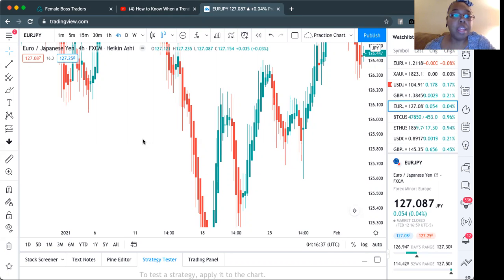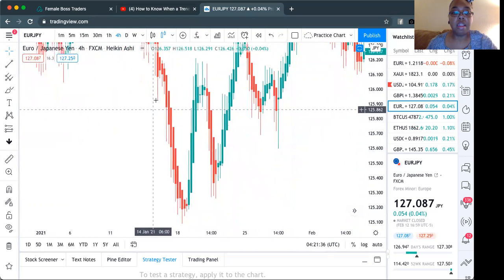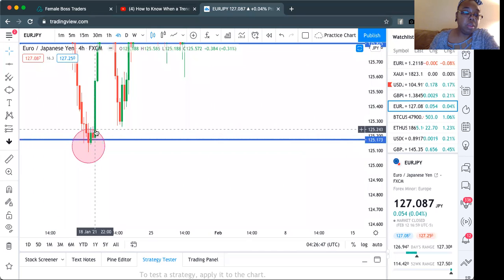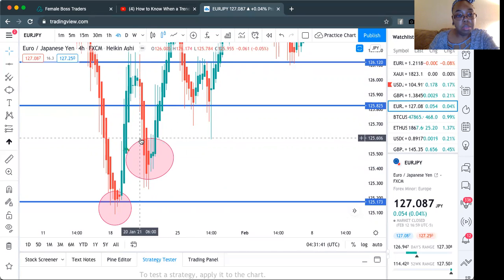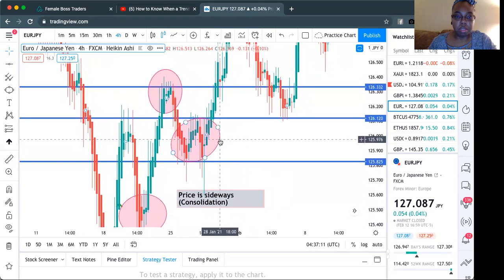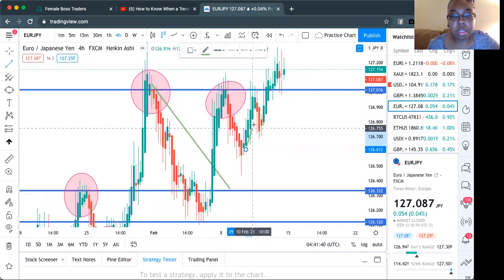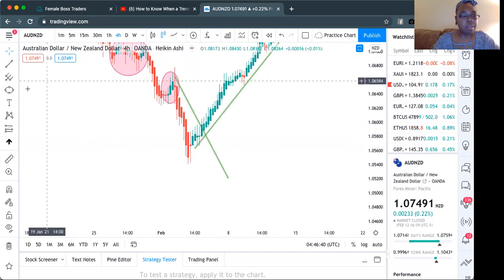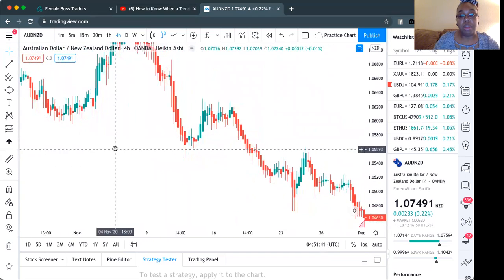How to know when trend has ended?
There are three ways how to tell when the trend is about to end!
1. Loss Momentum
2. Consolidation
3. Breakout